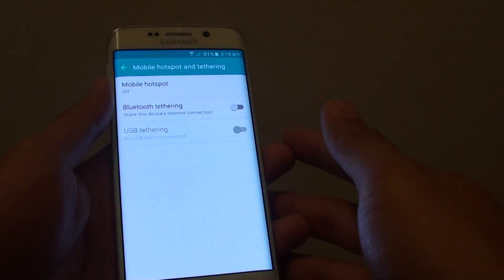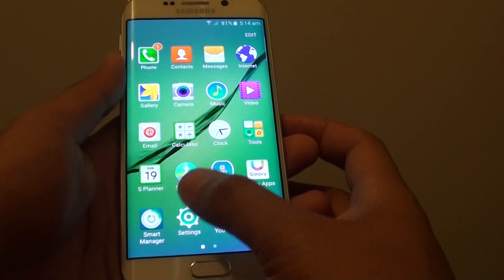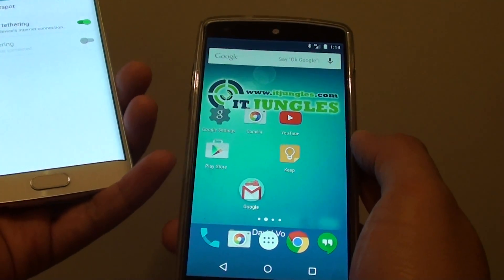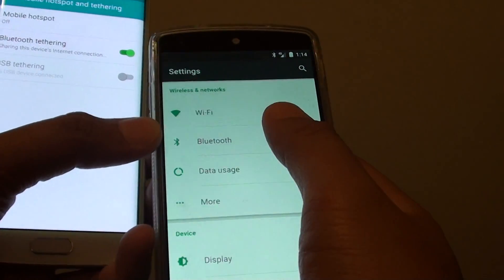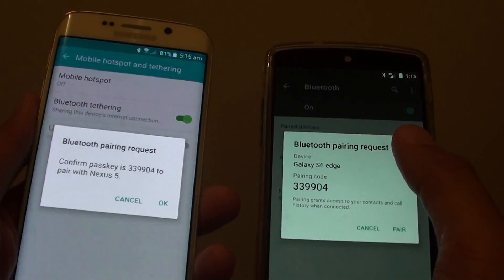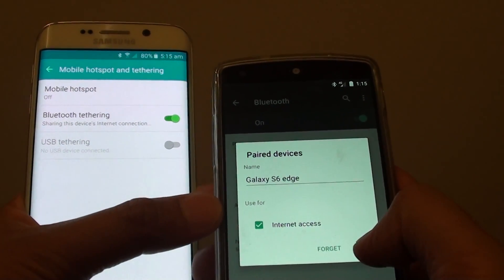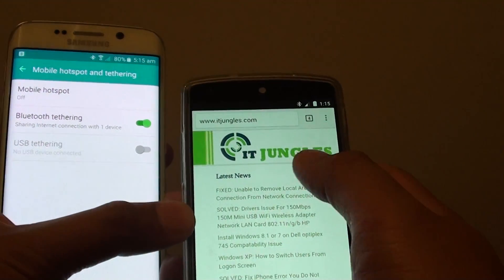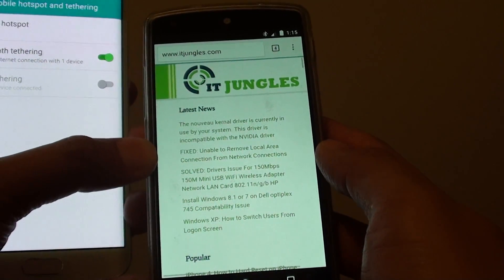Samsung Galaxy S6 Edge: How to Share Internet Connection Via Bluetooth Tethering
Learn how you can share the mobile data and internet connection via Bluetooth Tethering on the Samsung Galaxy S6 Edge to other devices.

If you have a large data plan, then you may want to have that internet connection available to your laptop, so that you don't have to pay for the two different internet connection plan.